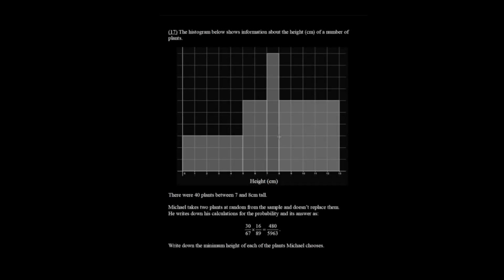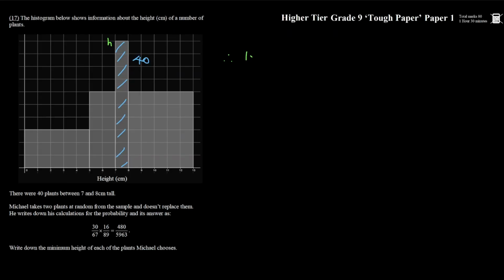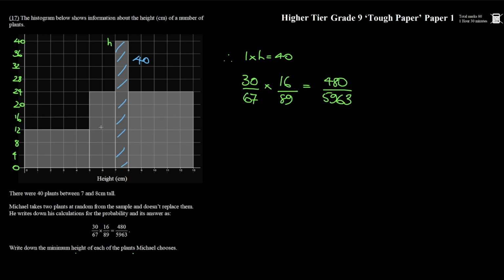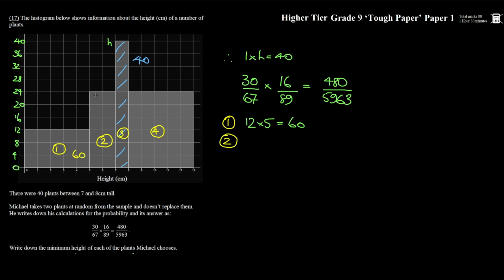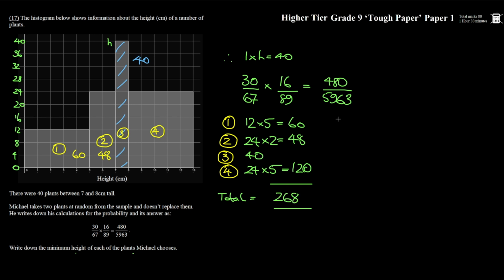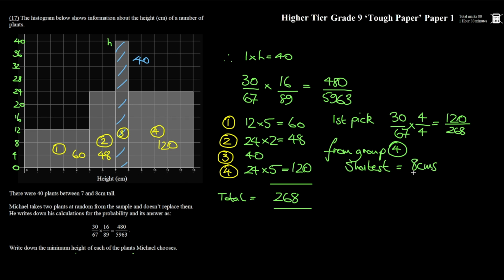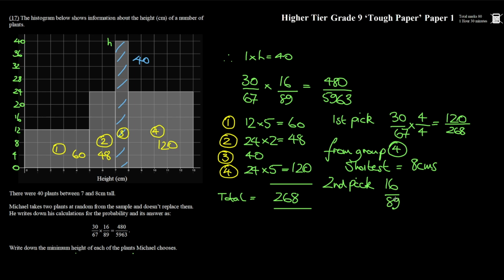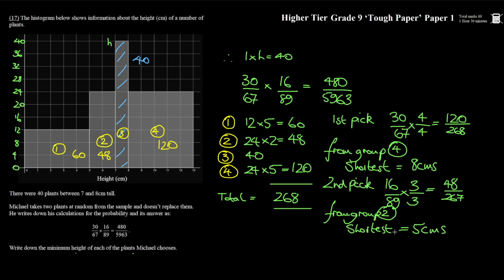P1 Q17 Histograms Edexcel GCSE Tough